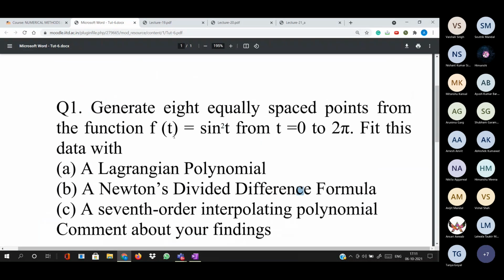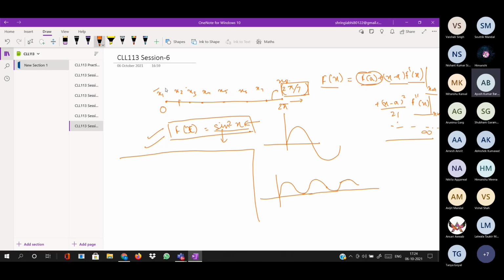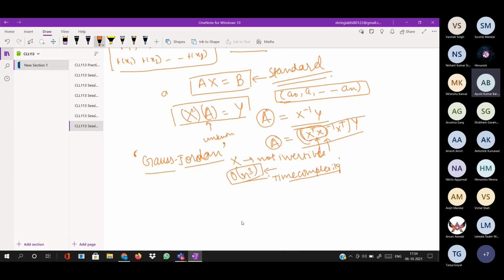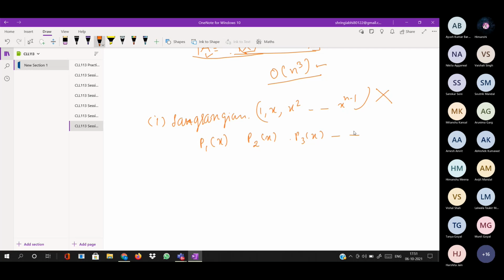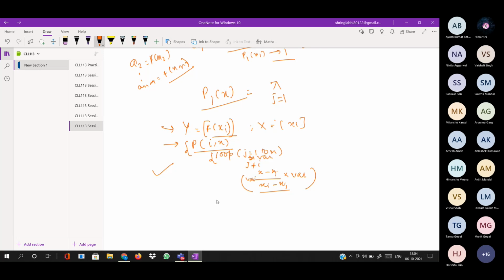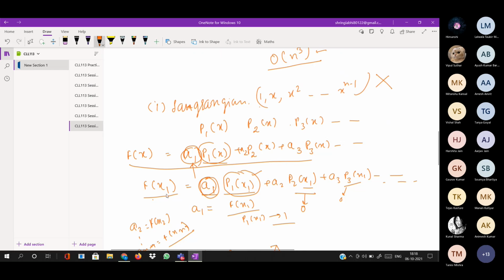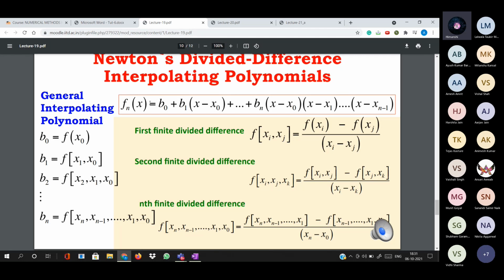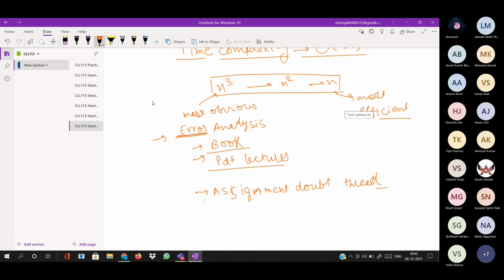CeLeLe 113 Tutorial Session 1 20211006 170810 Meeting Recording